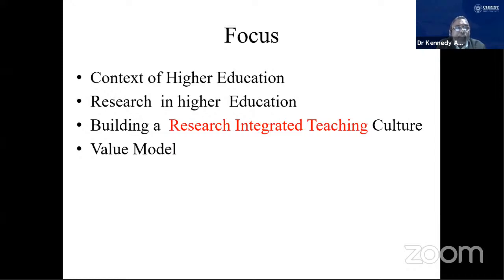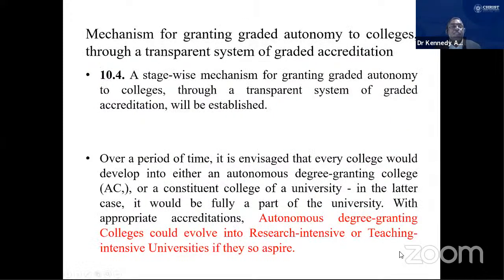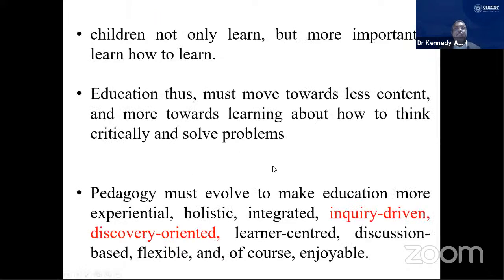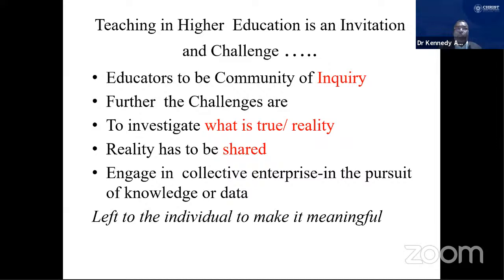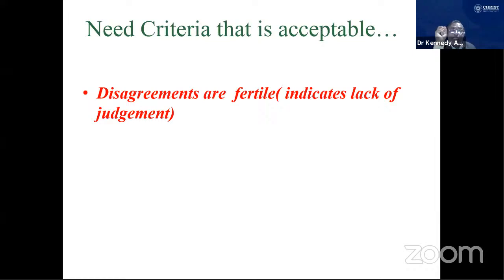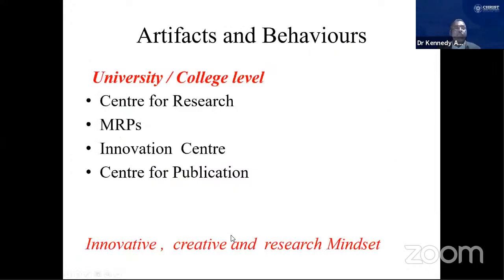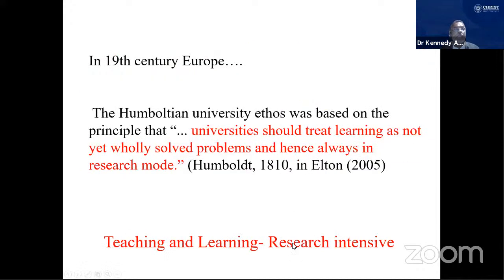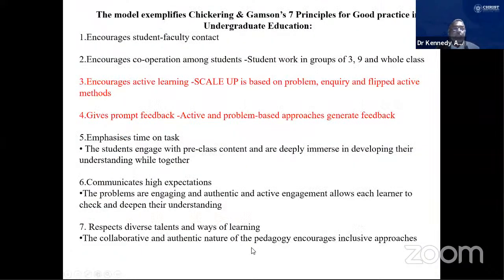Faculty Development Programme - Day 4